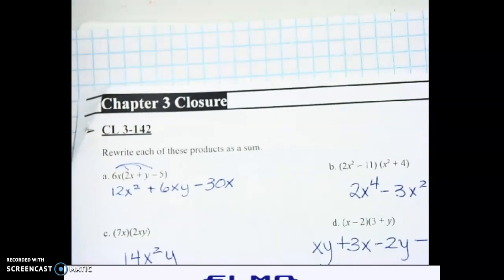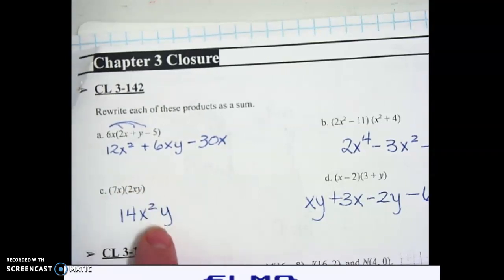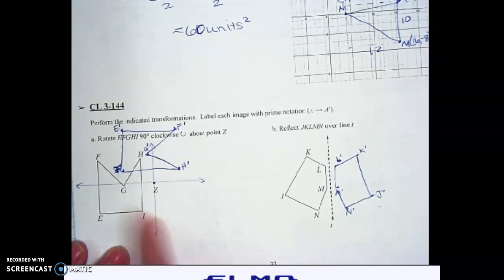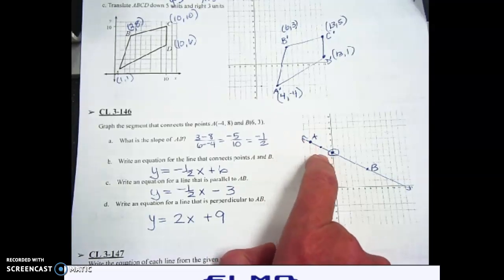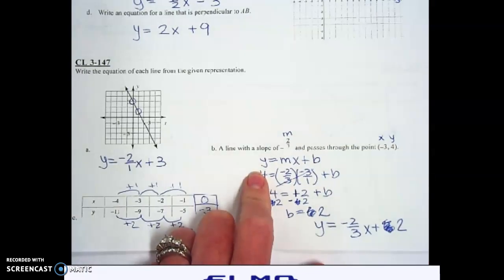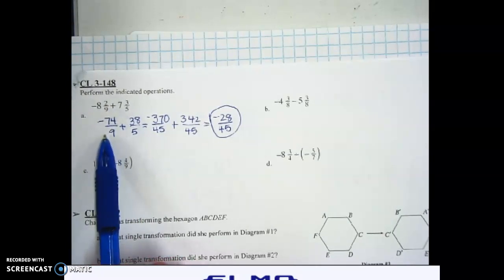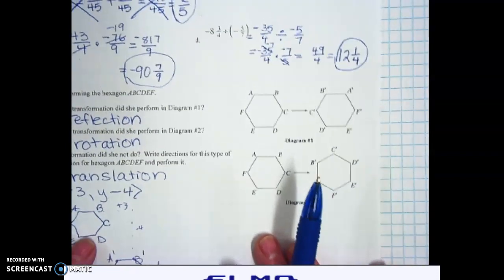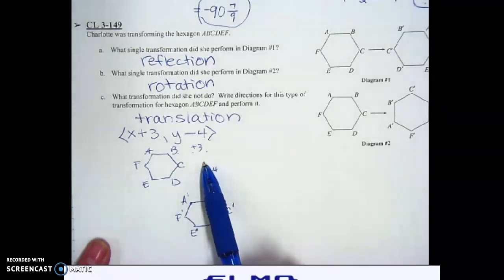IM1 Chapter 3 Closure